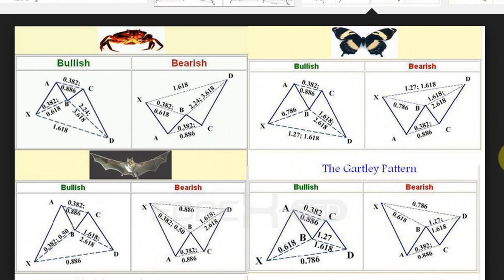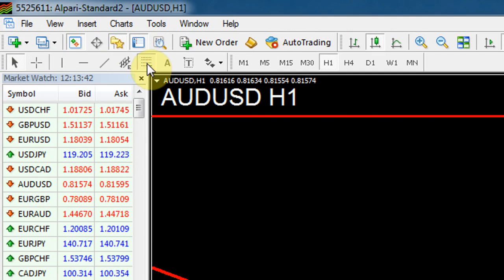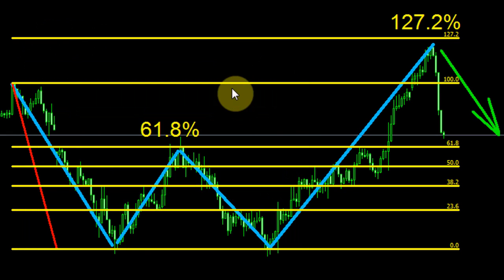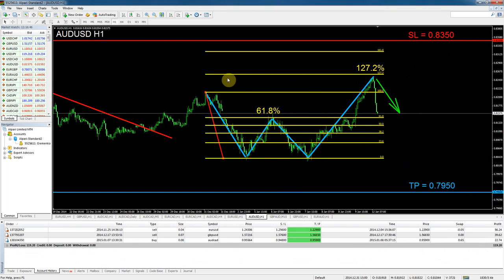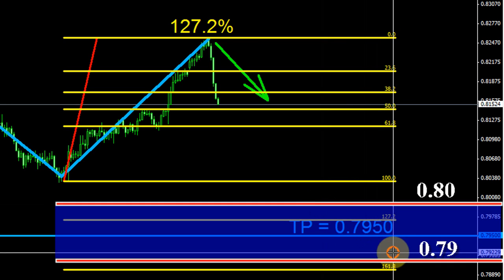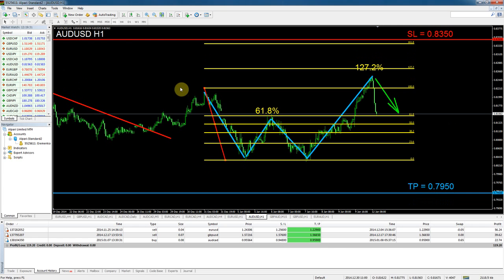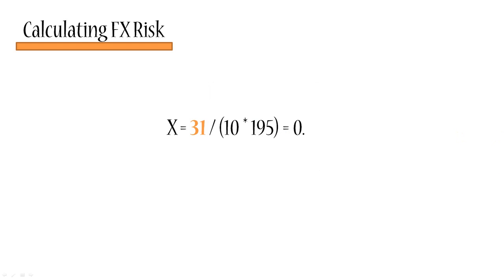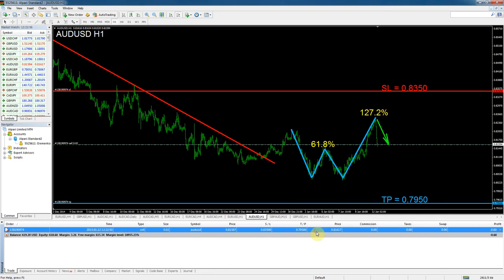WebHD 720p 46